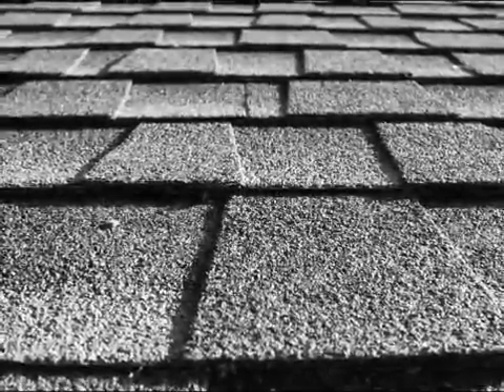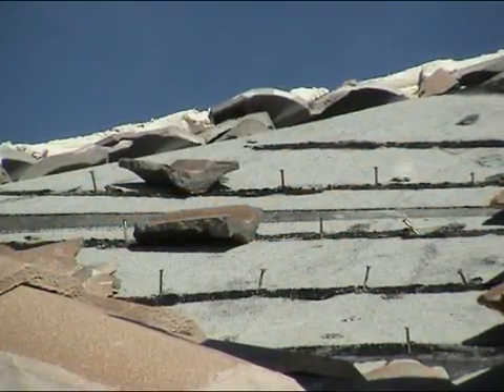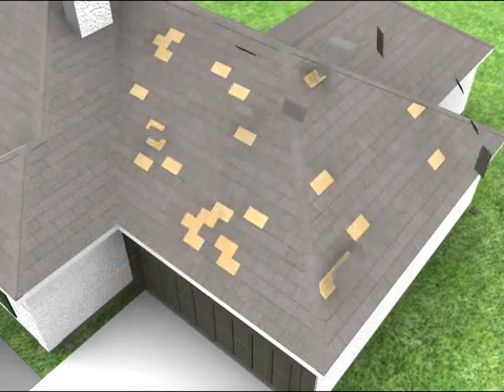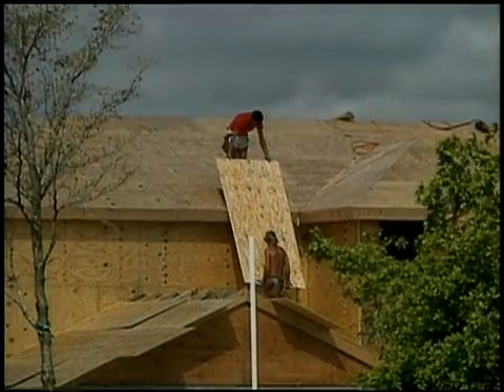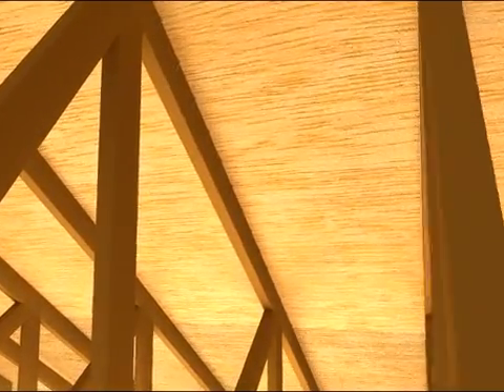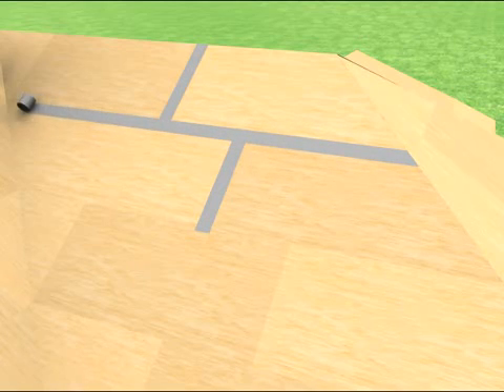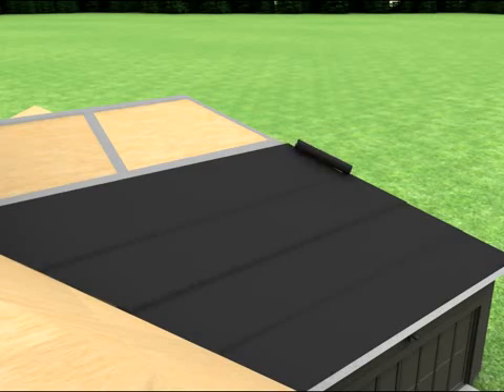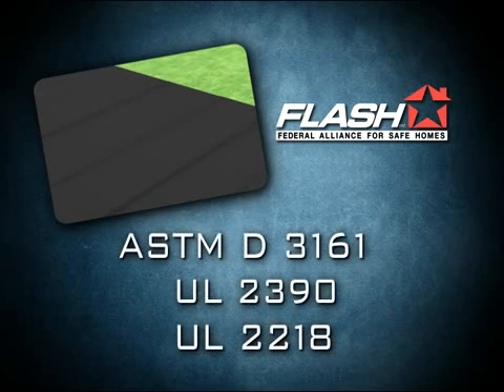Wind Resistant Roof Systems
Learn about wind resistant roof systems